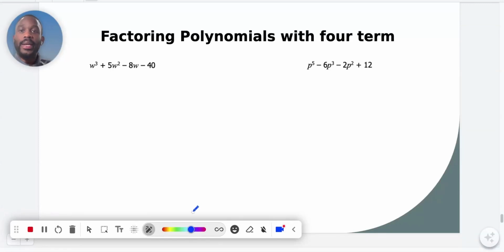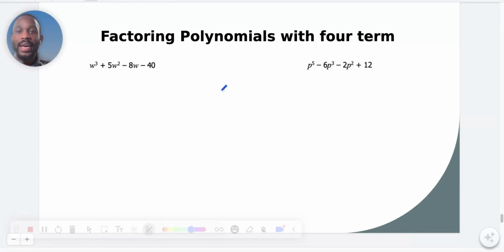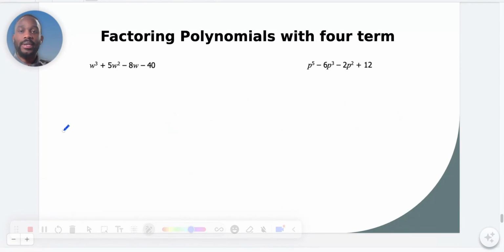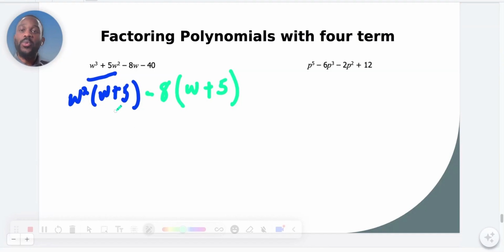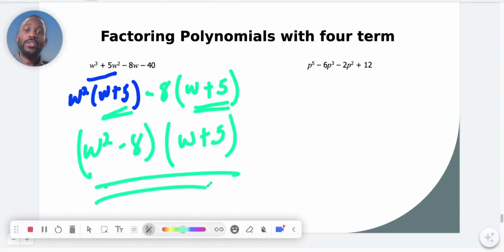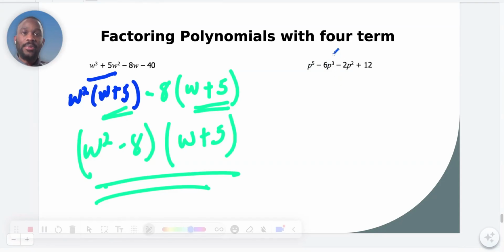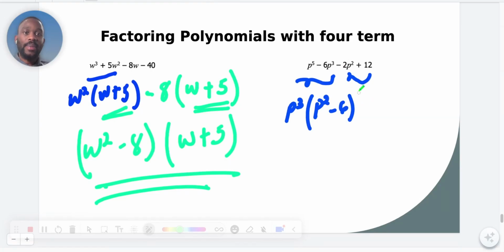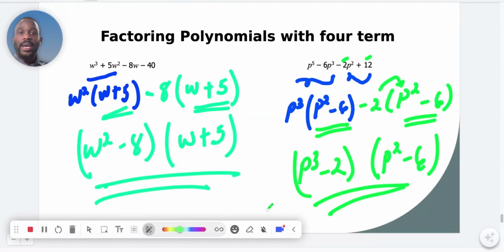61. Mastering Polynomial Factoring: Essential Steps Revealed! - Part 1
In this video, I guide viewers through the process of factoring polynomials with four terms. I explain how to identify common factors in the coefficients and arrange the exponents correctly. By breaking down the polynomial into two pairs of terms and factoring them separately, I demonstrate the importance of ensuring the factors align. Through examples, I show the step-by-step method for factoring polynomials accurately, stressing the significance of consistency in the factored expressions. I encourage viewers to refer to previous videos on factoring for a deeper understanding of the topic. Join me as we delve into the world of polynomial factoring and master this essential algebraic skill.